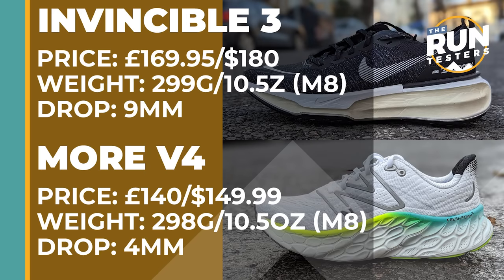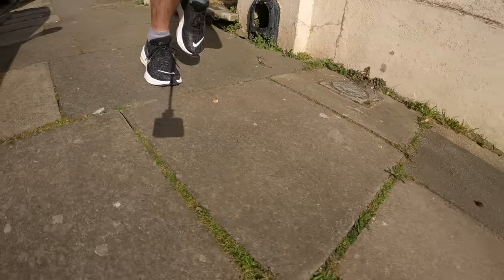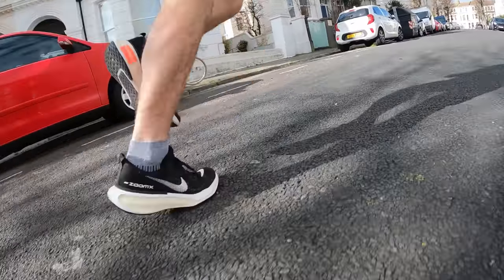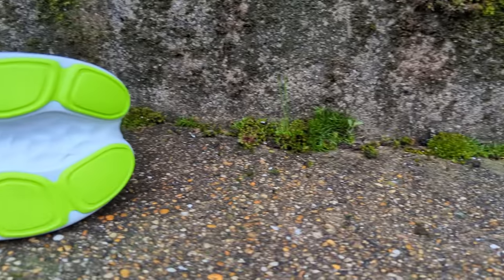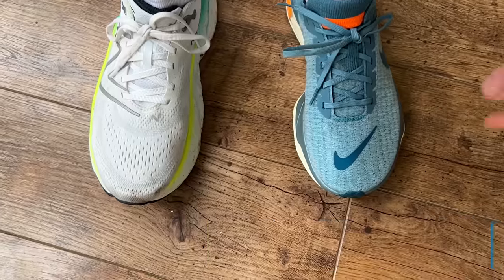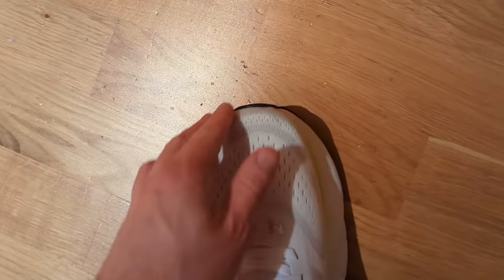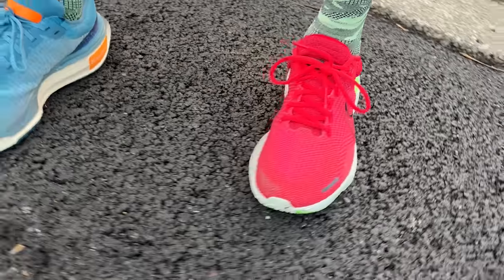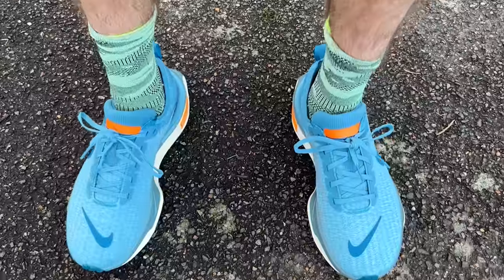Nike Invincible 3 Vs New Balance More V4 | We decide which max-cushioned running shoe to buy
The Invincible line made a big impression when the first version was released, using the same ZoomX foam found in the Vaporfly and Alphalfy but applying it to a max cushioned daily shoe.

The third version sees updates across the shoe, including a wider midsole to improve stability, a taller foam stack to increase the cushioning and a smaller heel clip to provide a better fit. The updated design also makes the shoe slightly heavier than the previous versions.

The Fresh Foam More V4 is a max cushioned shoe designed for plush, comfortable miles that features a number of design updates over the More V3. The biggest of those is the addition of even more Fresh Foam X midsole foam that makes it higher and wider than its predecessor – a design feature that aims to improve the stability of the ride.

Tom and Nick have been testing the two shoes out to see how they compare.

Jump right in:

00:00 – Intro
00:17 – Stats
00:44 – Design
02:04 – How's the Fit?
02:51 – The Run Test
08:30 – Verdict